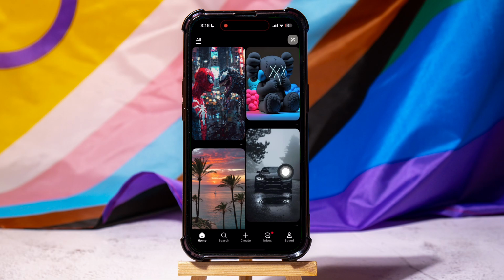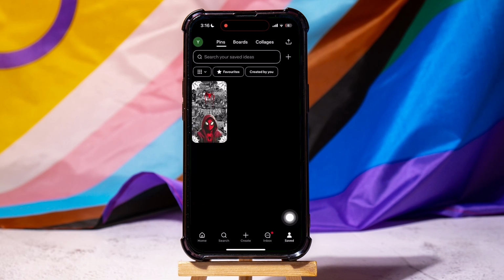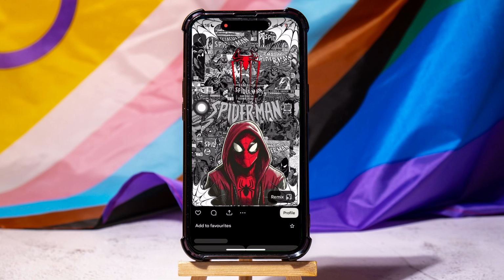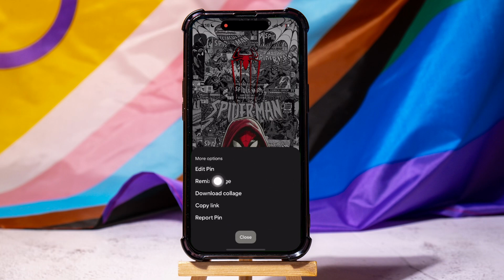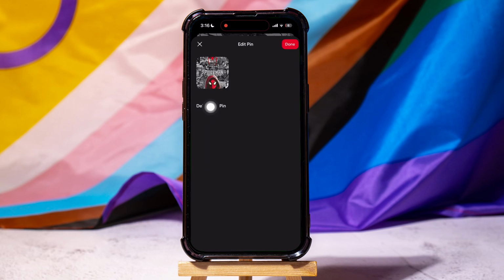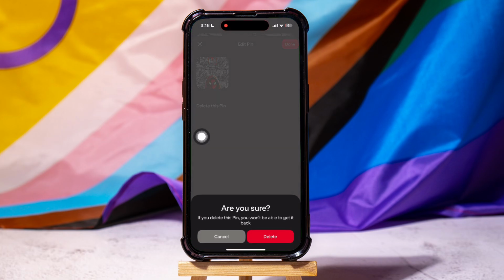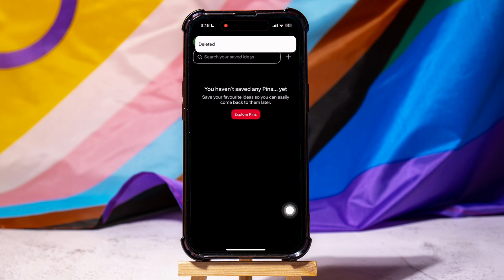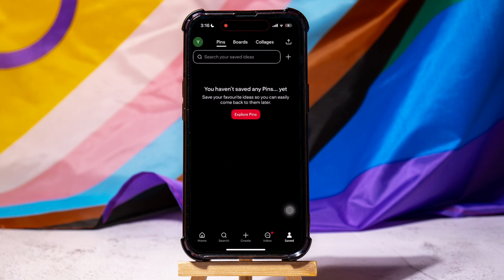How To Delete Pins On Pinterest 2026 (iPhone & Android)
Deleting pins on Pinterest can be a bit of a mystery, but I'm here to break it down step-by-step. Whether you're tidying up your boards or just want to remove a few outdated pins, I'll guide you through the process. We'll explore how to delete pins on Pinterest quickly and efficiently, and I'll share some tips on managing your boards better. If you're like me and love keeping things organized, you'll appreciate these easy-to-follow instructions. From removing single pins to clearing out entire boards, I've got you covered. Let's dive in and get those Pinterest boards looking fresh and clean!